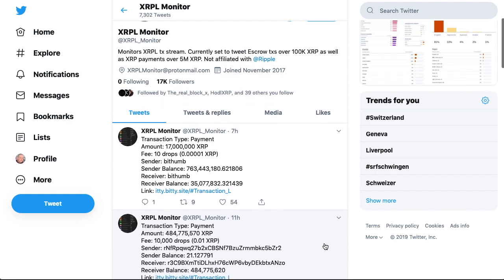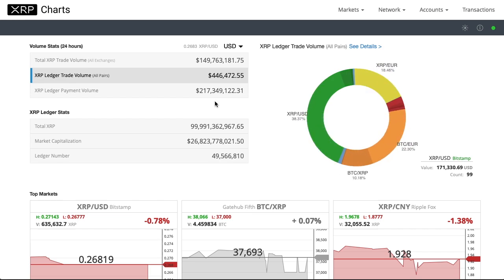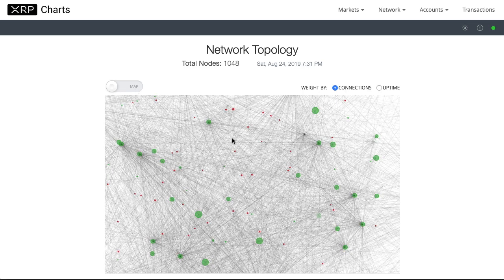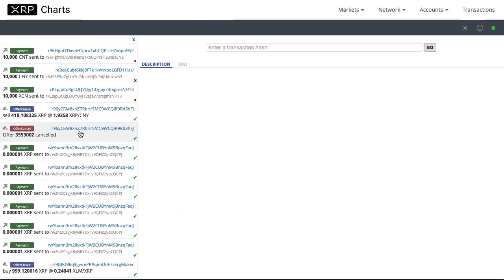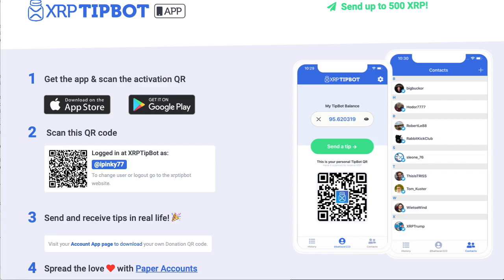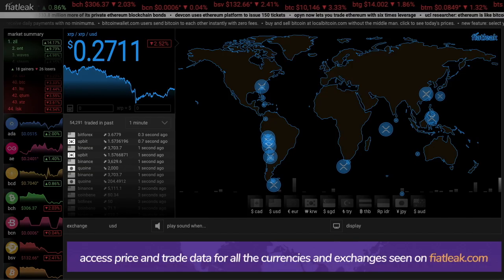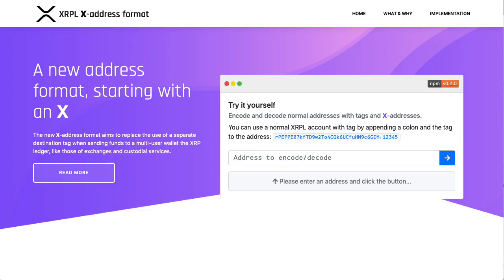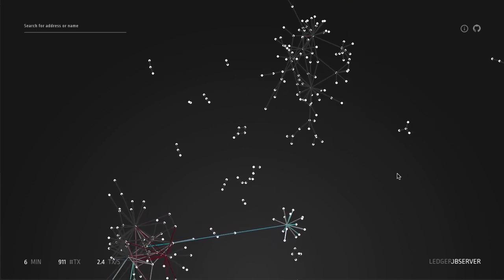XRP - Tools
A non conclusive list of tools available around XRP